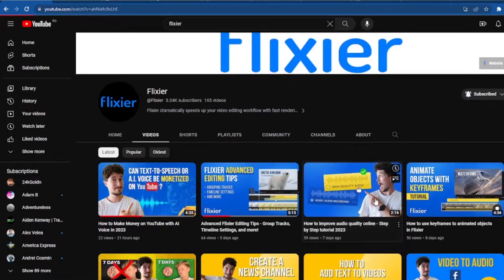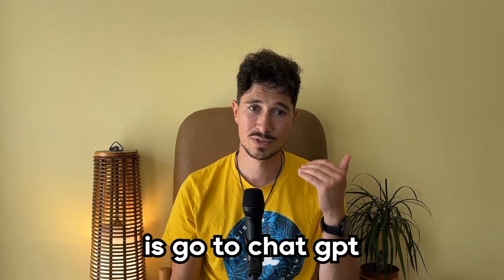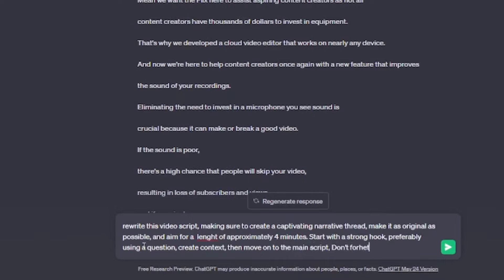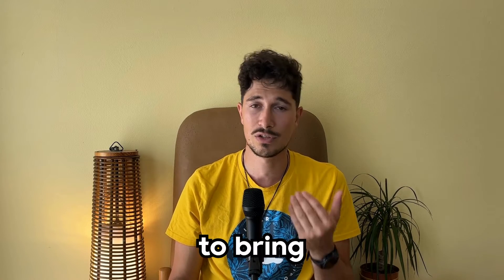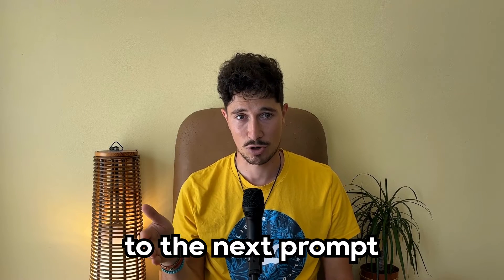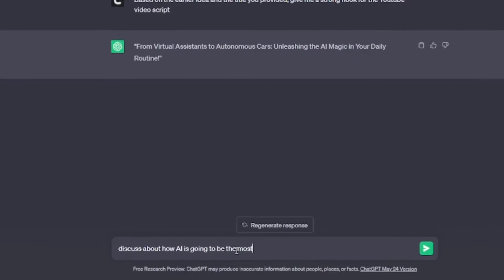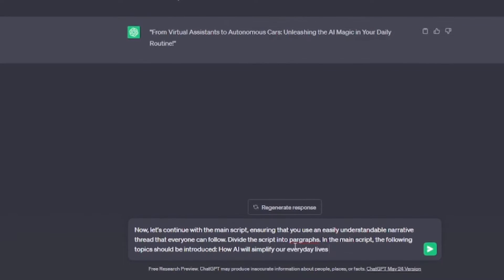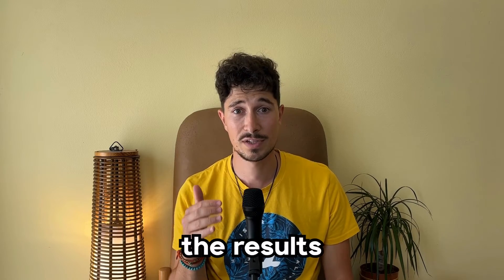AI Script Generator: How to Create Video Scripts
Crafting a captivating video script is easy with AI-powered ChatGPT and Flixier! Boost your "faceless" video content and engage your audience.

Two methods to create scripts: quick and recommended. For quick results, import a YouTube video to Flixier, then rewrite using ChatGPT for originality. Remember, human touch matters!

Opt for the recommended option. Use ChatGPT prompts to generate a title and a strong hook. Add guidelines to discuss AI's benefits in everyday life.

Fine-tune the script, enhance parts, and specify a writing style.

Join Flixier now, make your videos stand out, and monetize with ease! Happy scripting!